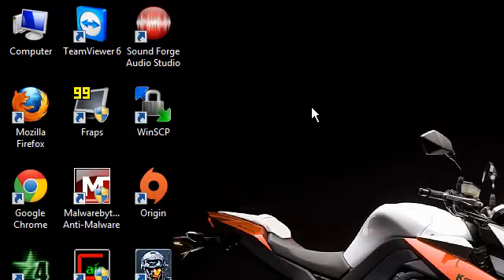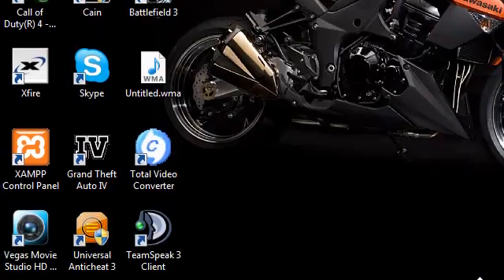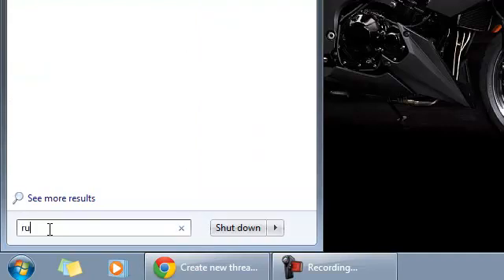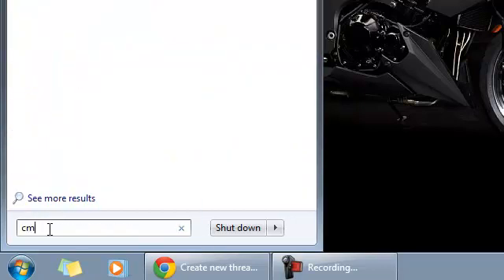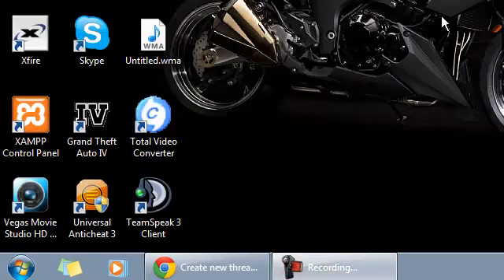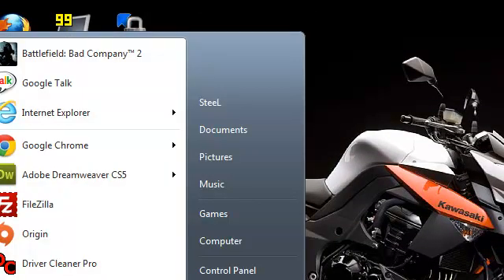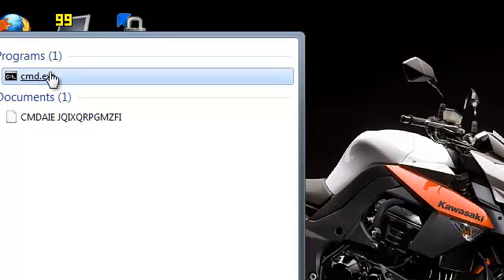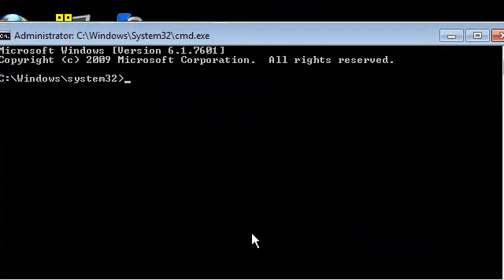Battlefield 3 PC 22 Nov Crash FIX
SOLVED BATTLEFIELD 3 CRASH PROBLEM

In Windows 7/Vista go to Start menu. Go to Accessories. Locate the command prompt shortcut and hover mouse over it. Right Click on the shortcut then select Run as Administrator.
In the command prompt type this exactly:

bcdedit /set increaseuserva 2500

[ Please Note: If u have 4GB RAM, u can set it to 3072. So BF3 will get complete 3GB dedicated RAM. I have 3GB RAM, thats why i set it to 2500, you can increase the value, REBOOT your Machine to take the effects. ]

Then hit enter.
Make sure you get a message back confirming the change was made. To verify the entry is there you can type just bcdedit, hit enter, and you should see the entry now listed.

I teach web development online.